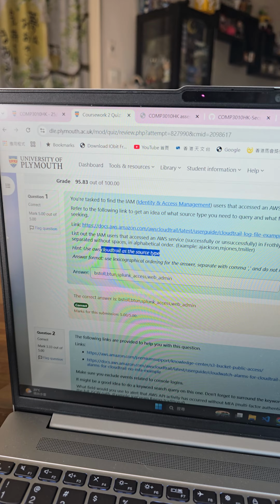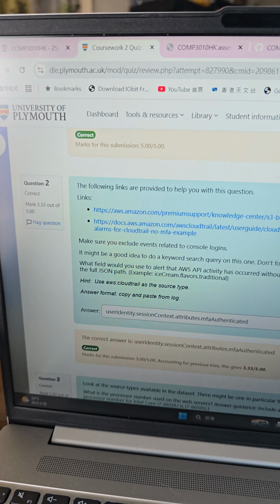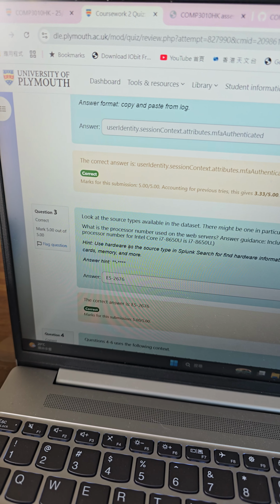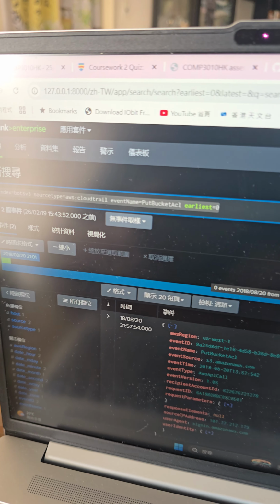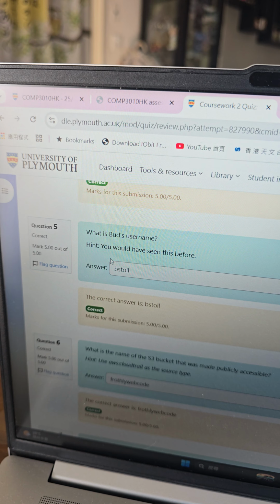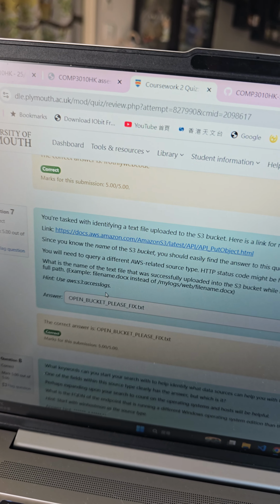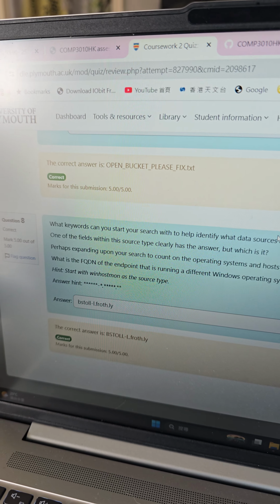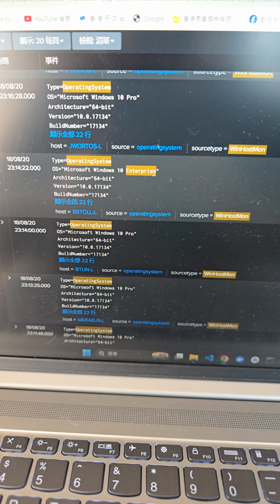Comp3010hk coursework2 botsv3 incident analysis and presentation